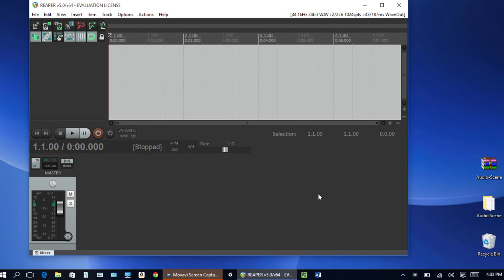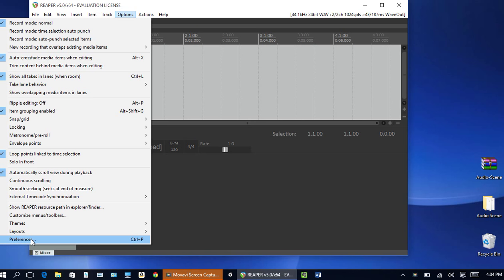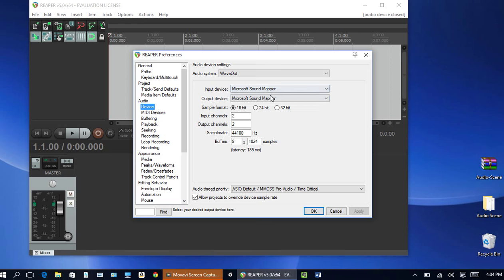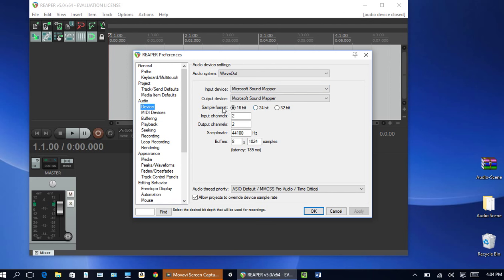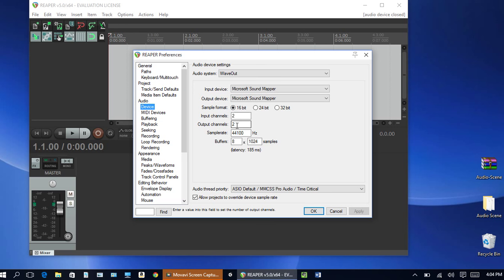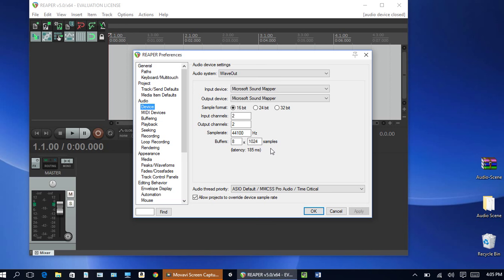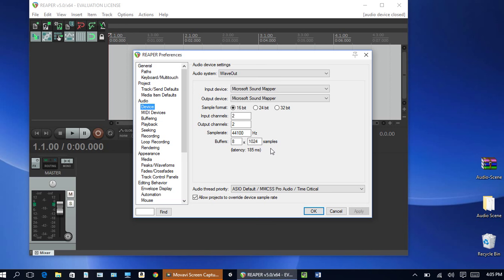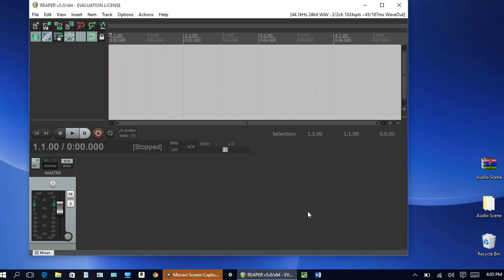Configuring Reaper's Audio Device PC